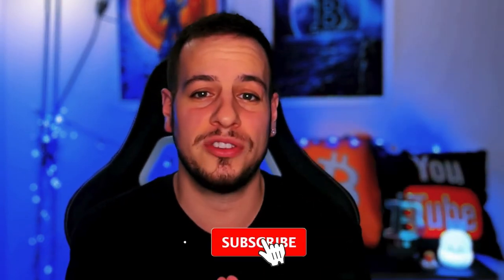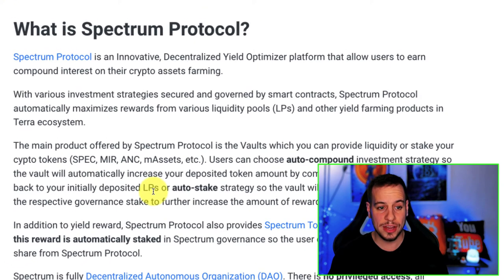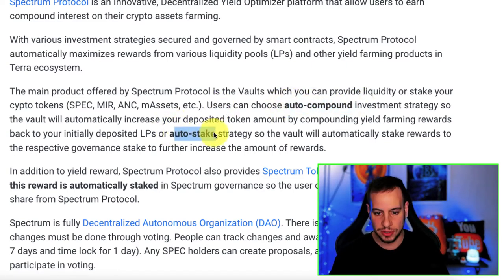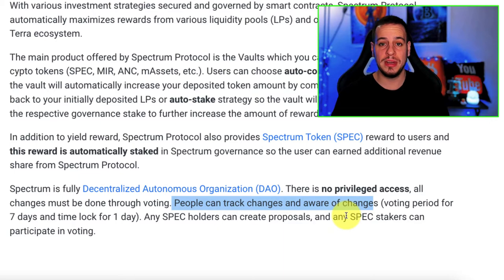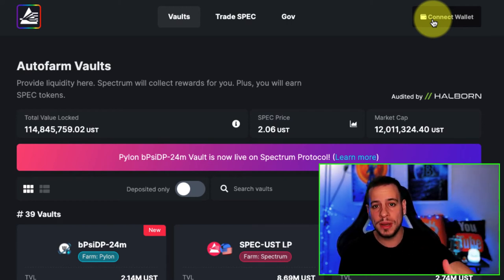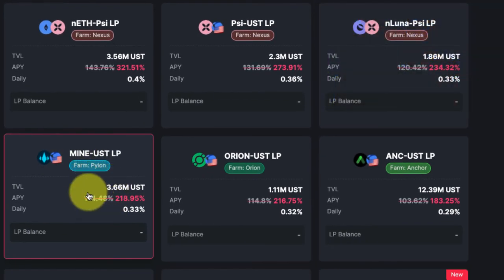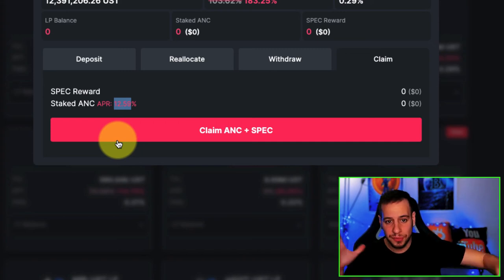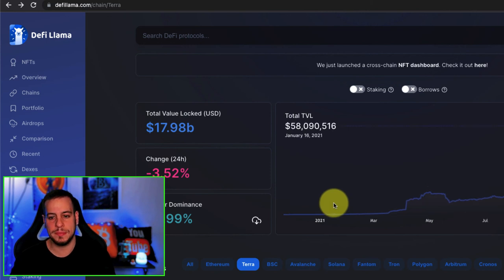Spectrum Protocol - Maximize Your Anchor And Mirror Yields On Terra - Complete Guide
BUSD Tip Jar:
0xFf3d275BB50bB677Ea1f117730B68Cf42651a60f

Hey guys, today we will learn everything about Spectrum Protocol on Terra Luna Ecosystem.
We will go through the documentation, understand what features it has, and how we can benefit from this DeFi Protocol.

Spectrum Protocol is a Decentralized Yield Optimizer platform that allows users to earn compound interest on their crypto assets farming. Vaults - is the main product offered by Spectrum Protocol, where you can provide liquidity or stake your crypto tokens.

We will understand the difference between auto-compound and auto-stake rewards. Users can choose an auto-compound investment strategy, so the vault will automatically increase the number of tokens you deposit by compounding the yield farming rewards back to the LP you originally deposited or an auto-stake strategy, so the vault will automatically stake rewards to the respective governance stake to further increase the number of rewards.

We will understand what are protocol fees (there are Vault Fees: 3% to SPEC stakers; Platform Fee: 1% to the treasury; and Controller Fee: 1% to cover the gas cost and underlying services), we will go through farms and discuss them.

Timestamps:
00:00 Intro
01:06 Get Started With Spectrum
02:09 What Is Spectrum Protocol
06:51 Spectrum dApp
08:15 Farms On Spectrum
12:01 Outro And Summary

Johnny Time